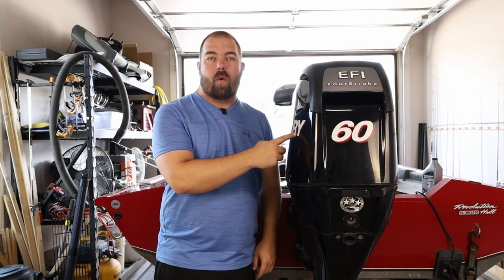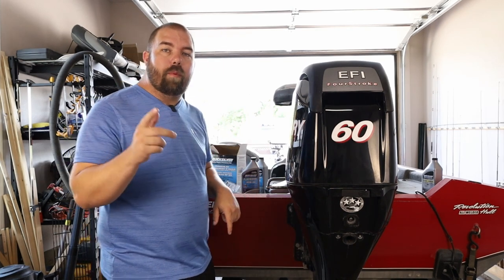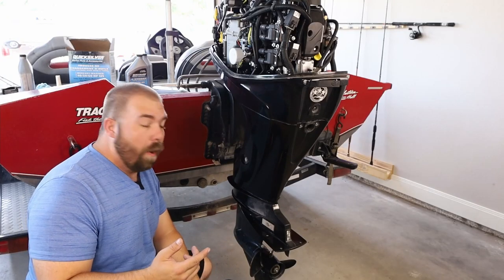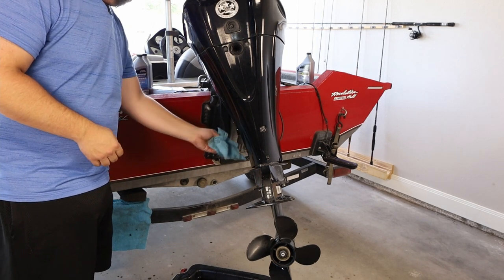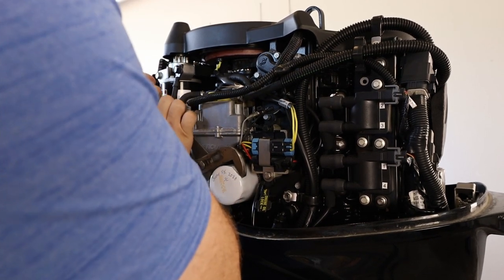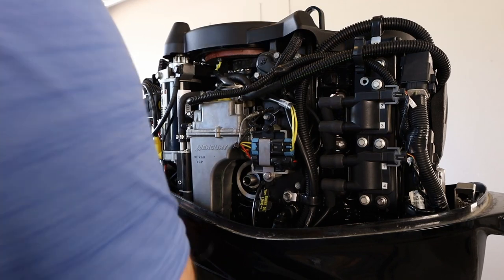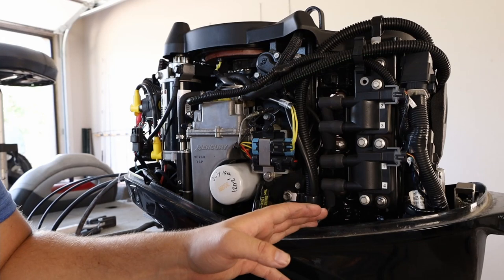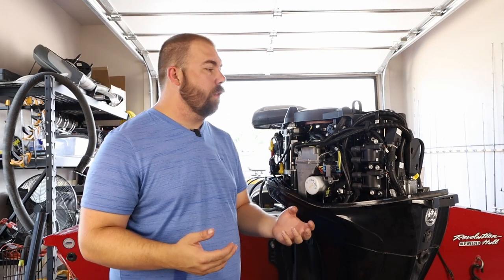60hp Mercury 4 Stroke Oil Change | 50hp Mercury 4 Stroke Oil Change | 40hp Mercury 4 Stroke Oil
This video is how to change your oil in your 60hp Mercury 4 Stroke, 50hp Mercury 4 Stroke Oil, or 40hp Mercury 4 Stroke. I show you all the tools you will need. I tell you about a special kit you can purchase that makes the entire process easy. I use my Mercury 60 hp 4 stroke as an example for you to watch. I give you helpful tips along the way. Don't worry if you never have changed oil in anything before, I walk you through it the whole way!